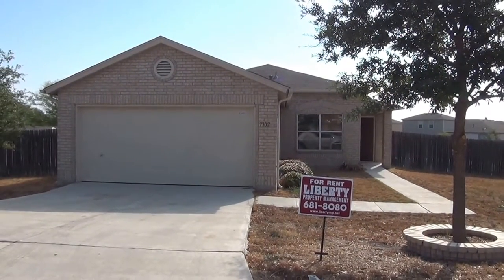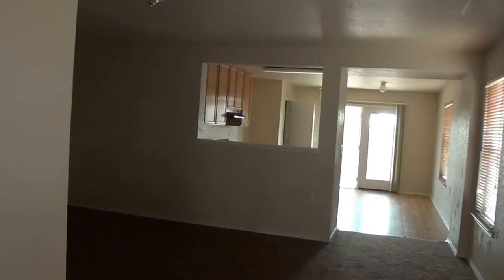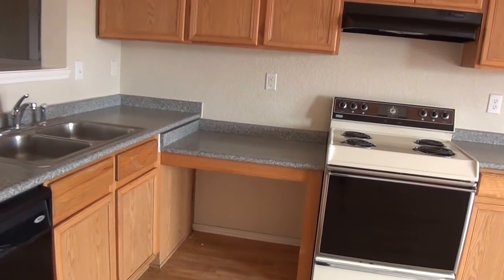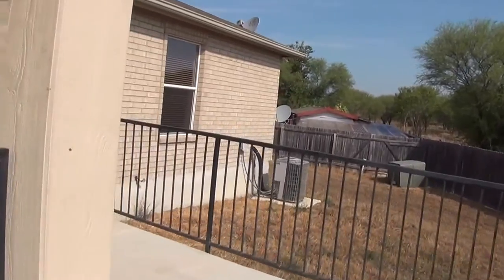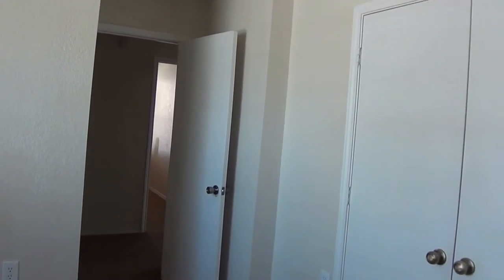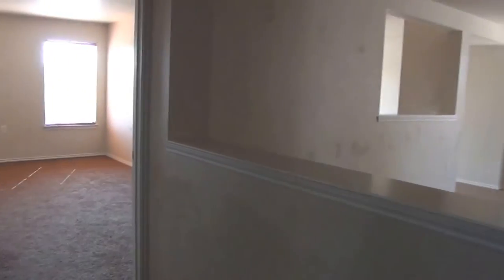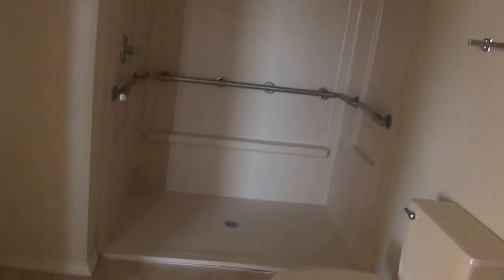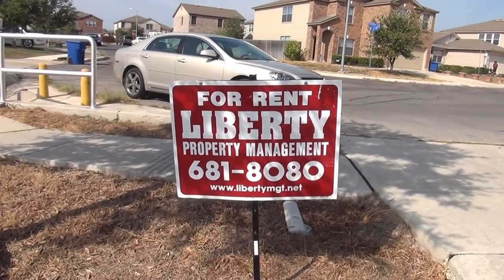"House for Rent in San Antonio" 3BR/2BA by "San Antonio Property Management"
There is no other "House for Rent in San Antonio" as lovely as 7702 Eastbrook Farm, San Antonio, TX 78239! Brought to you by "San Antonio Property Management", this 3 bedroom home features a study room with French doors, tile fireplace, 2 inch wood blinds throughout, open spacious floor plan which is completely handicap accessible, huge back yard, over sized closet in split master and large walk-in shower in master bath, privacy fence against greenbelt, covered patio with ramped outlet and sidewalk into back yard, and 2 car garage. You will definitely love this!

7217 Bandera Rd, San Antonio, TX 78238, USA